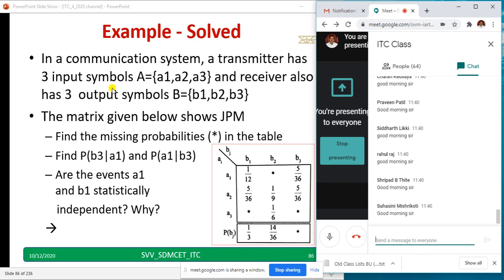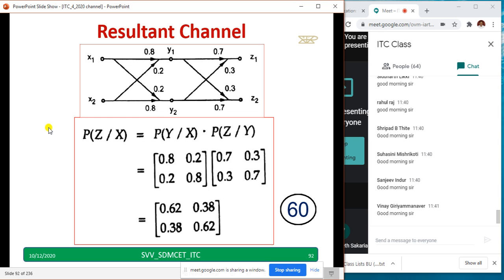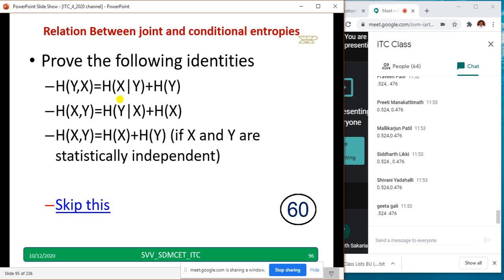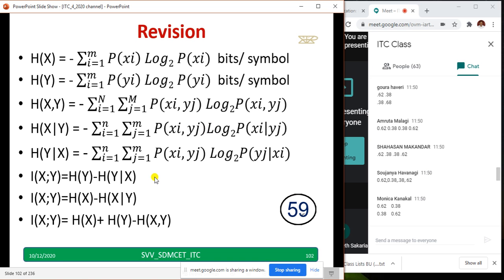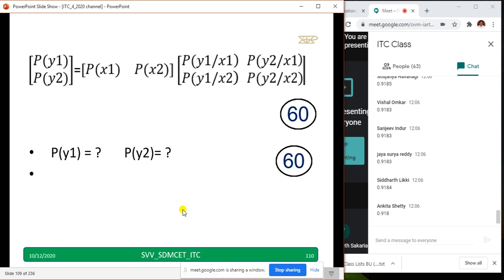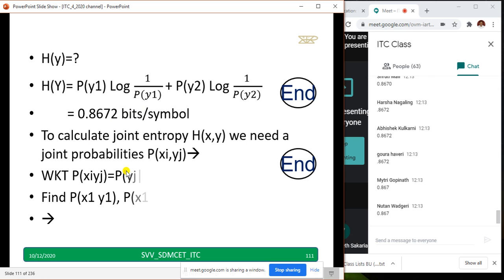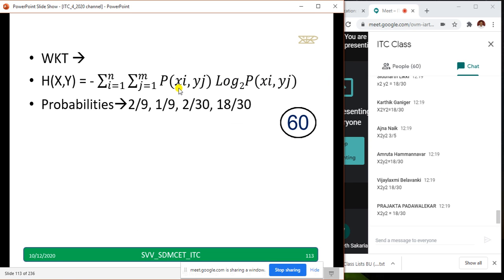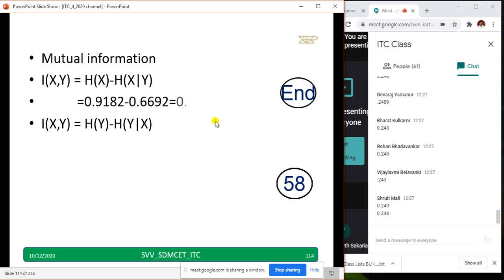ITC class 17